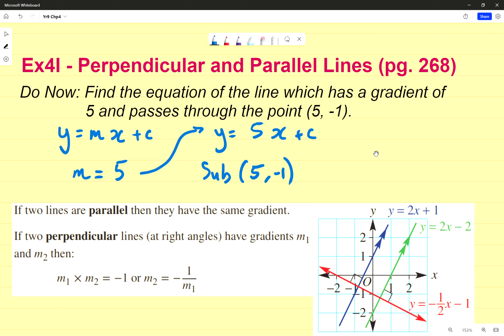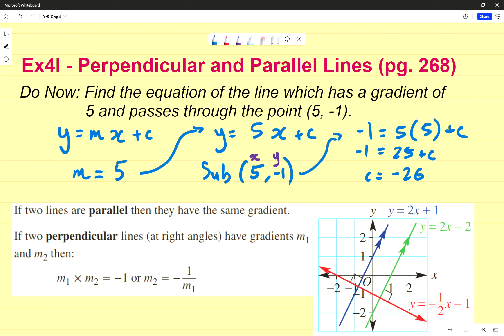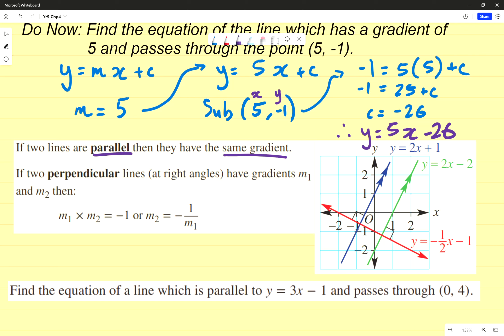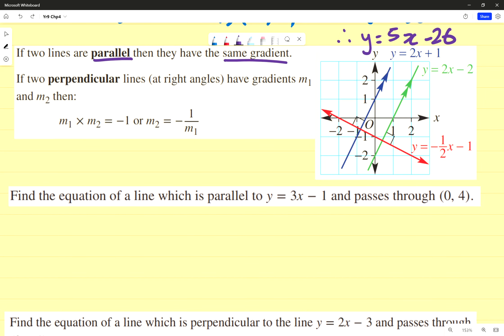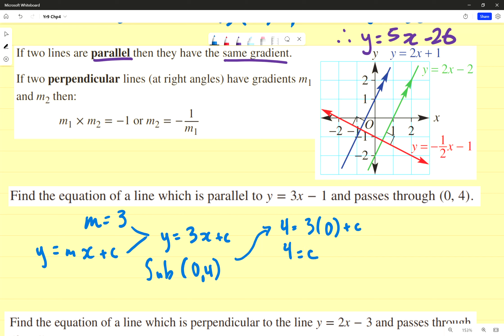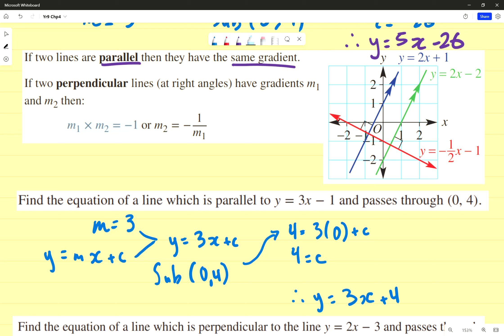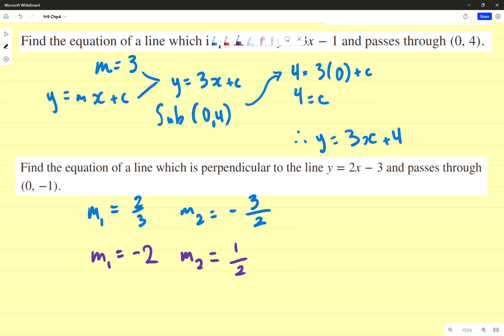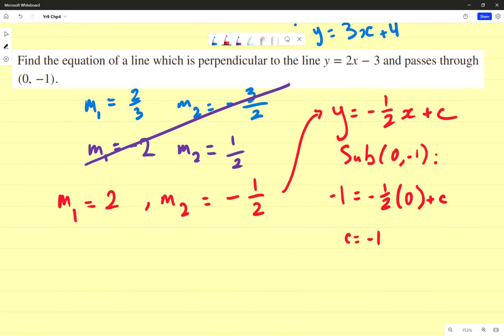Ex4I Perpendicular and Parallel Lines